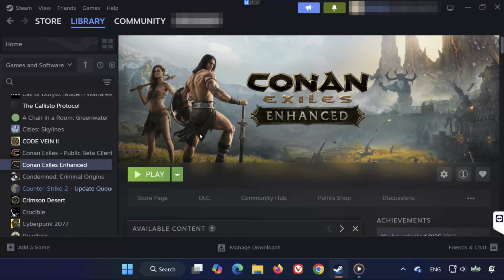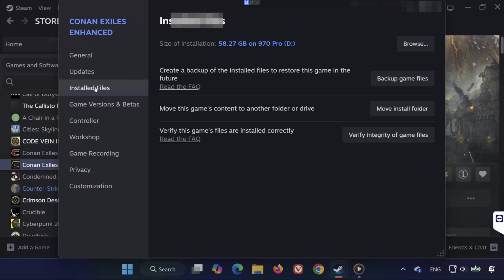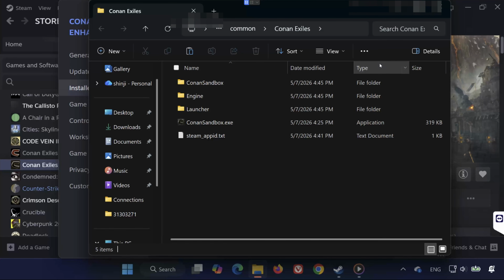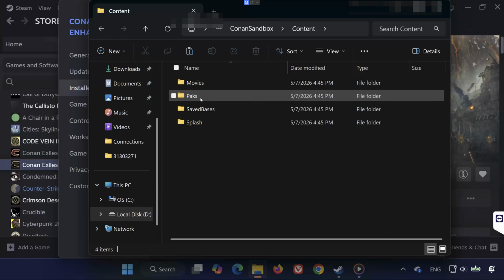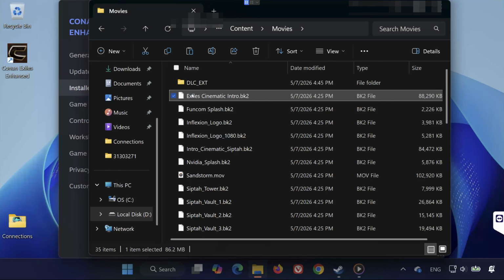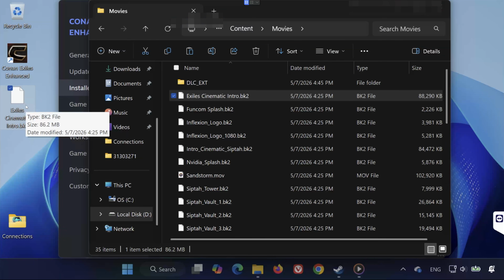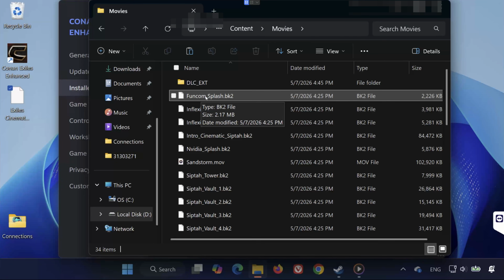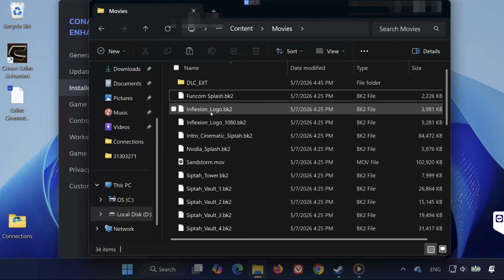How To Skip The Intro In Conan Exiles Enhanced On PC - Tutorial🎮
In this video, I’ll show you how to skip the intro cinematic in Conan Exiles Enhanced on PC.

This method is quick and easy, so let’s get started!